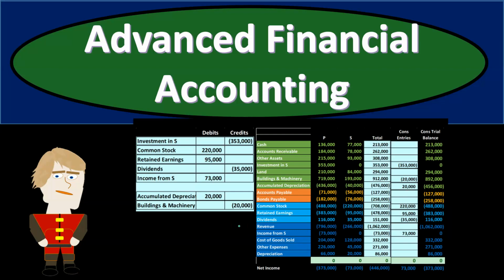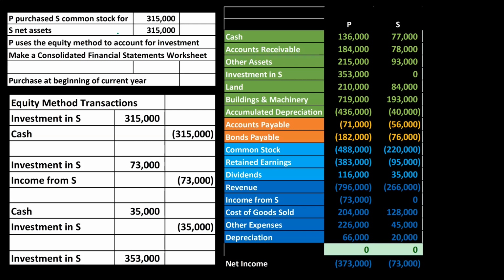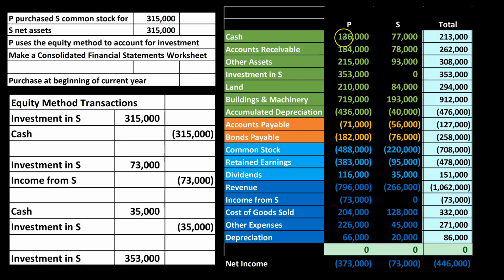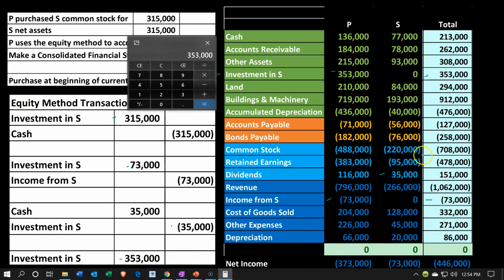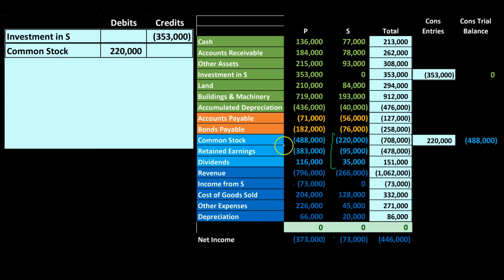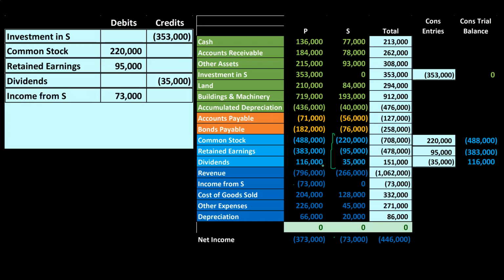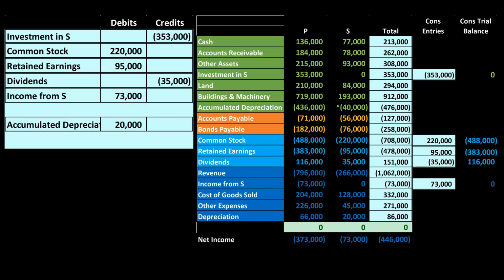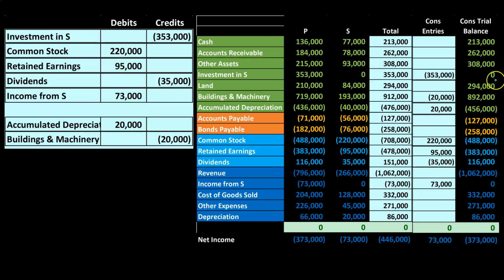227 Consolidation Cost Method Year 1 – P Co. Purchased 100% of Shares of S at Net Asset Price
Consolidation Cost Method Year 1 – P Co. Purchased 100% of Shares of S at Net Asset Price